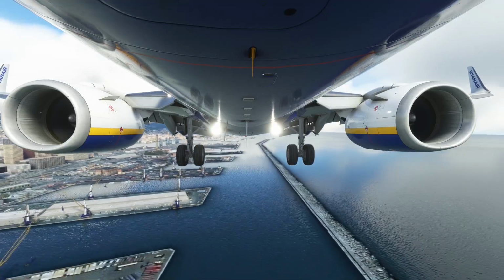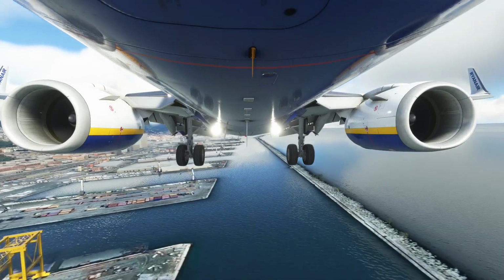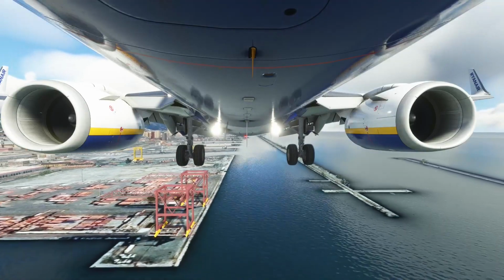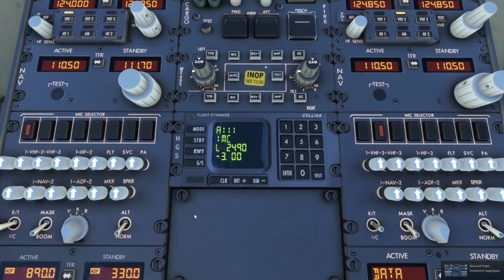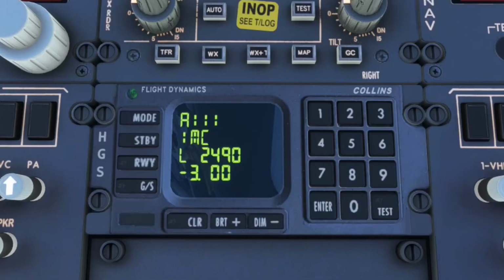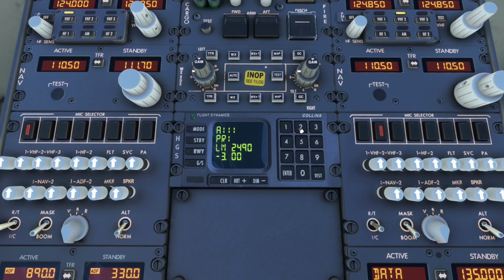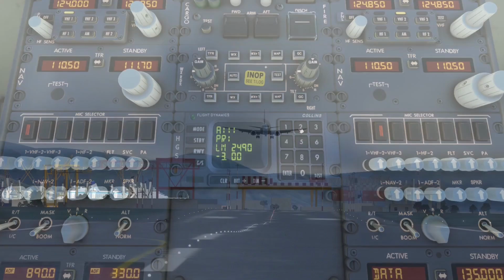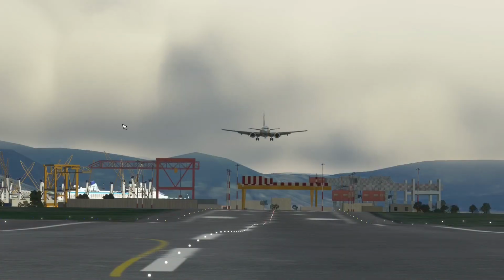MSFS2020 HUD control panel TUTORIAL | PMDG 737 | Heads Up Display Basics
A follow up video on the HUD system in the PMDG 737 in which we will discuss the HCP (Heads up guidance Control Panel) used for controlling the information displayed on the HUD! Sit back, grab a pen and paper and enjoy the video!

Joeypilotyt

Flight controls:
Honeycomb Alpha Flight Controls/Bravo Throttle quadrant + Saitek rudder pedals

plugins and addons:
- VPilot for VATSIM connection
- AIG AI manager / ModelMatchingMagic for model matching
- Navigraph charts for navigational charts and procedures
- Flight Recorder for replays
- Volanta for flight tracking